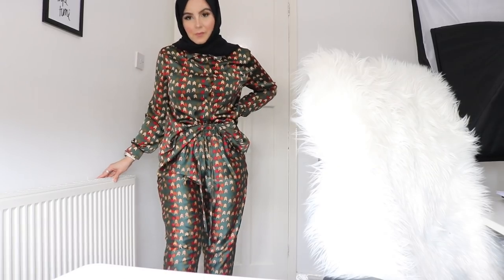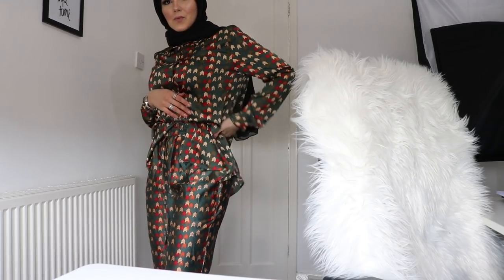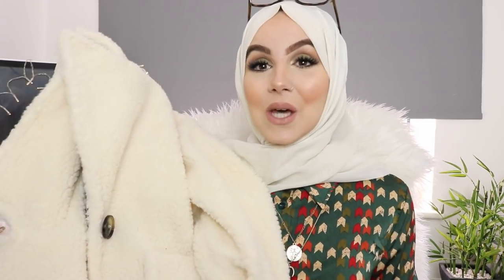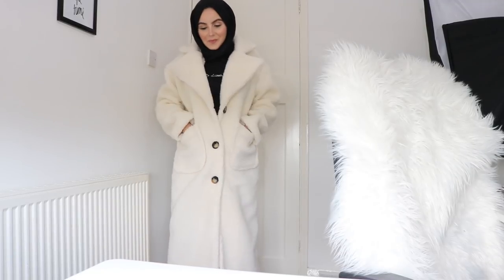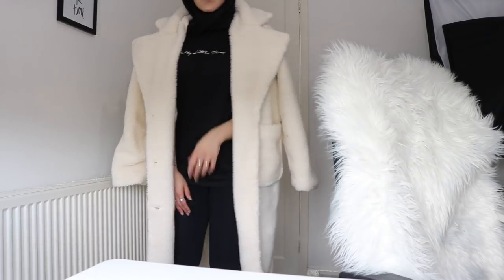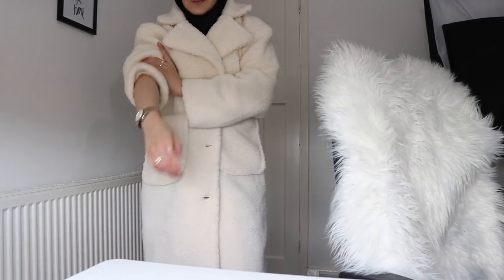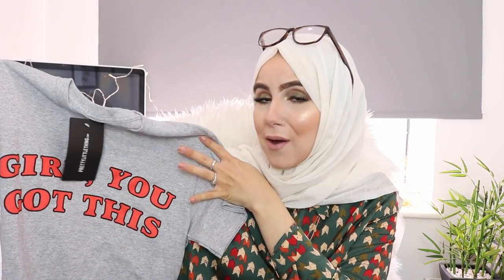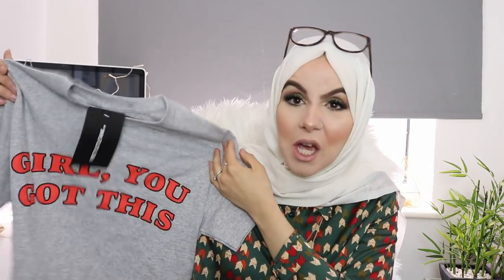HUGE SPRING PRETTY LITTLE THING TRY-ON HAUL! | Amina Chebbi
TODAY'S VIDEO IS A PRETTY LITTLE THING HAUL!

WANT TO JOIN THE HERBALIFE FAMILY!x